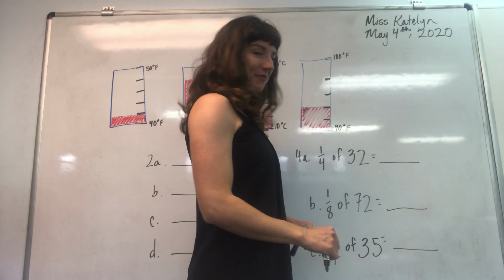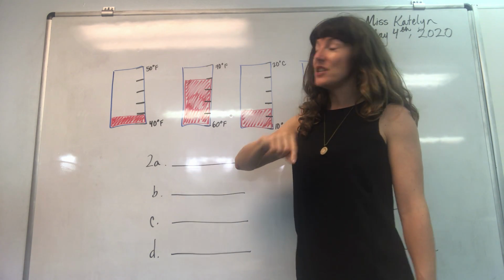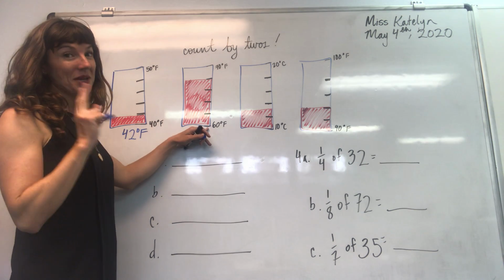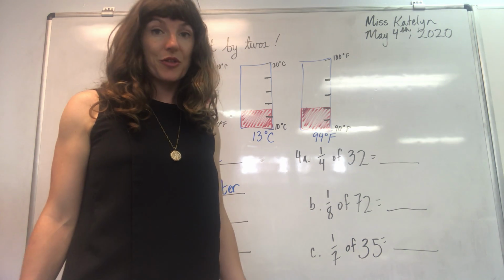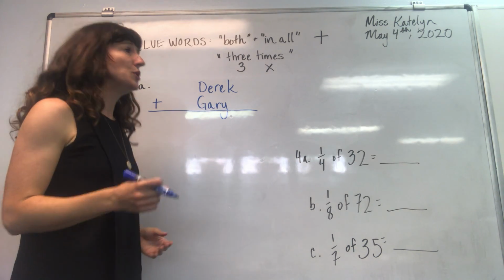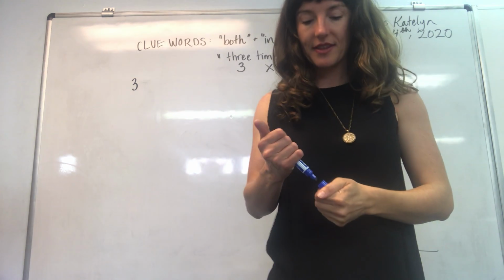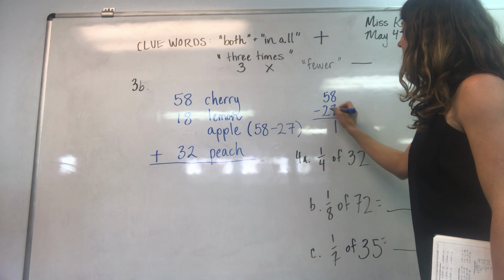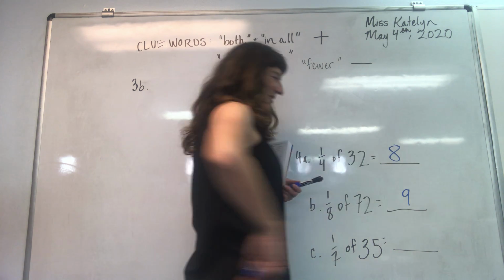3rd grade math - Lesson #118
"Temperatures"
Time to commit some good stuff to memory!